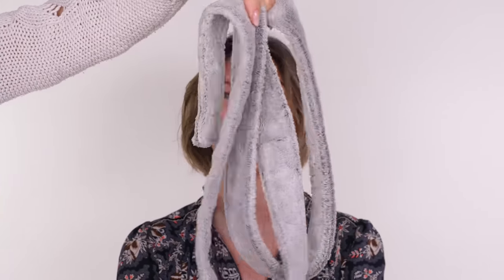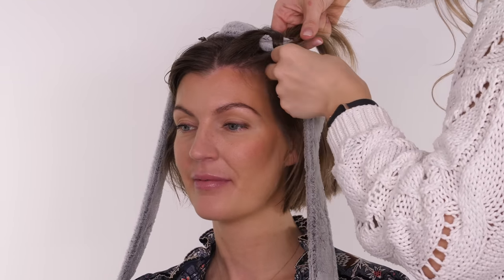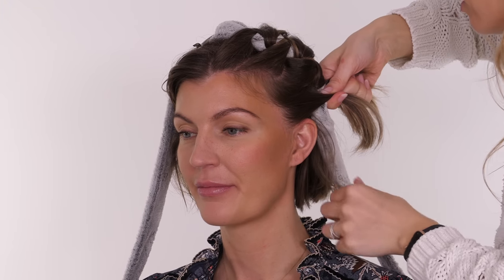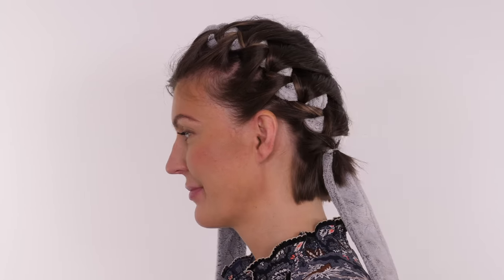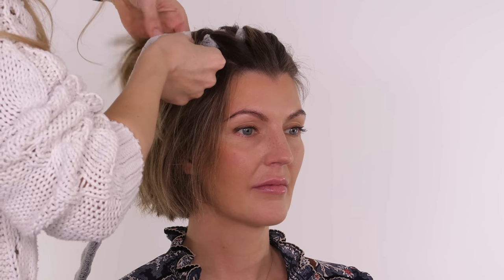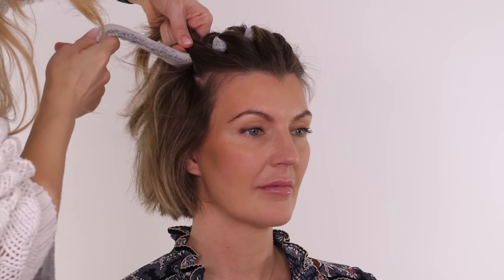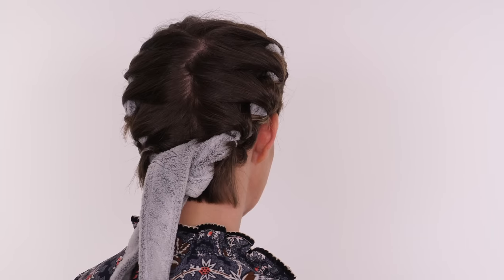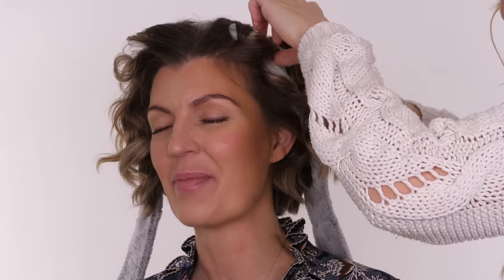Heatless Curls For SHORT Hair | Shonagh Scott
As requested, here is my heatless curls tutorial for short hair! Your hair can take on the curl within 2 hours like Maria's does here. I have linked Pli by Loreal below if you have polka-straight hair as this will help with the curl pattern. Heatless curls for short hair or shoulder-length hair can certainly be achieved as I've shown here, you do not need long hair :)

Follow Maria on Instagram & YouTube @pilotmaria
Follow Laura Bradshaw on Instagram and YouTube @imlaurabradshaw

Product recommendation:
If you don't have a robe tie, you can try a heatless curl ribbon by Kitsch:
UK - Amazon

* Optional product for people who have very straight hair - L’Oréal Pli is like a memory for your hair, spritz it onto damp hair before styling and the setting lotion will help your hair to hold its shape so much longer: